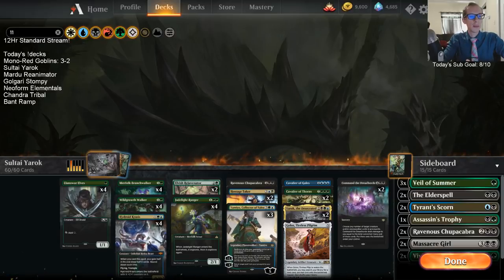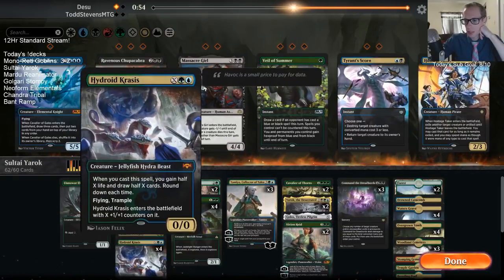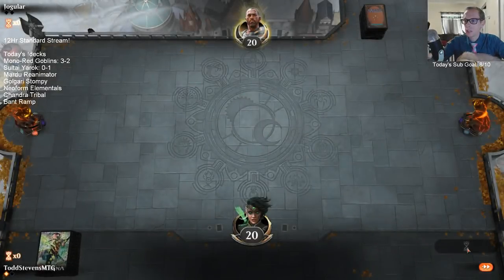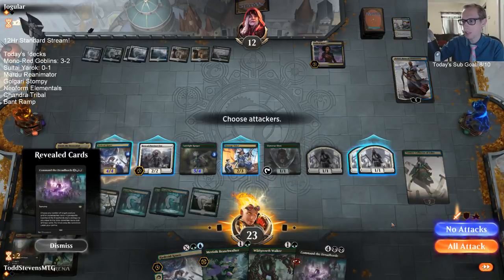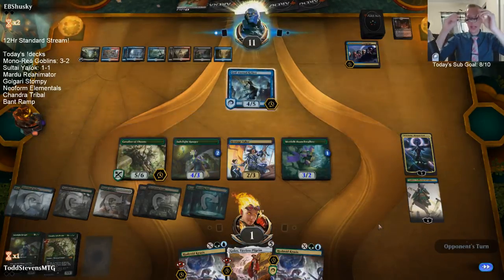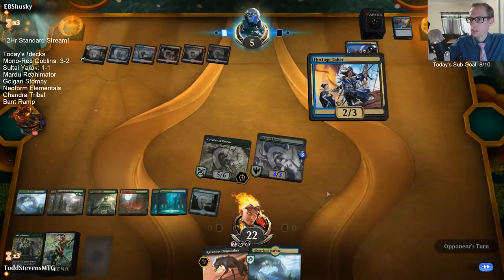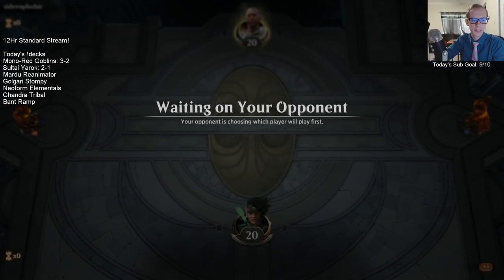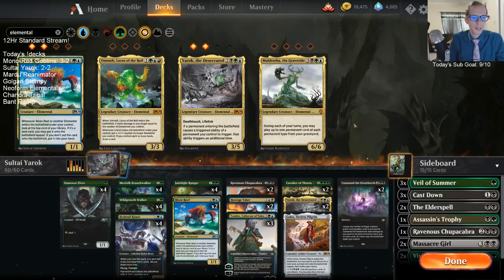Sultai Yarok: All the Creature Value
Sultai Yarok! MTG Arena - Standard, 7/2/19